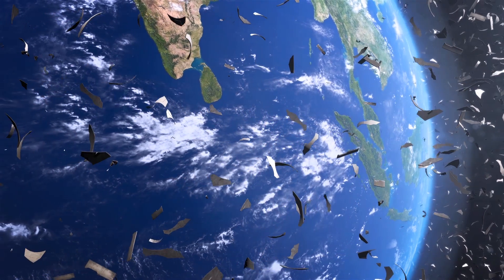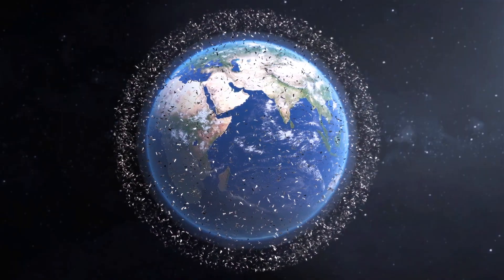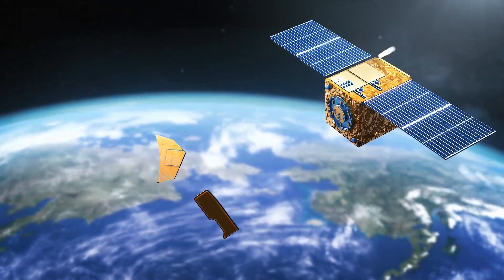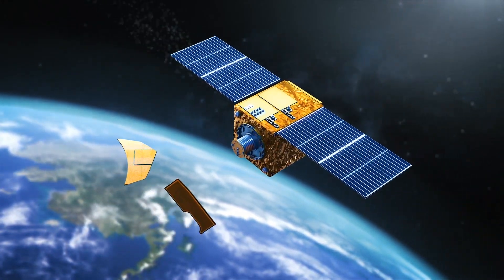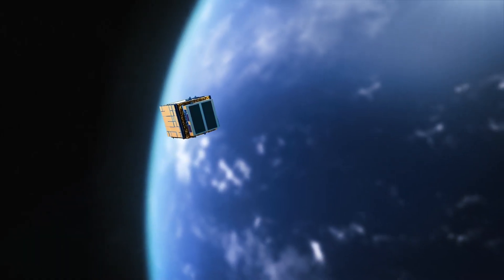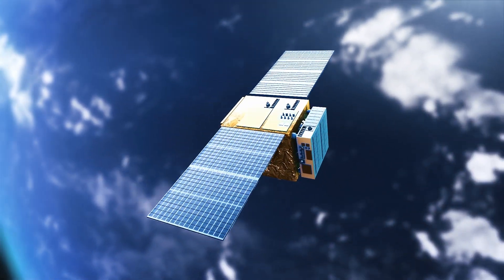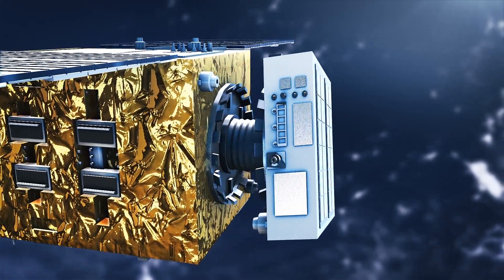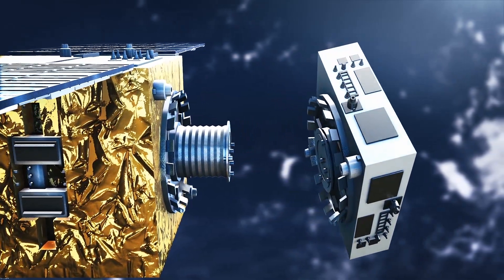Astroscale launches satellite that grabs and burns space junk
The test satellite is called Elsa-d and it consists of two spacecraft, a 175 kilogram "Chaser" and a 17 kilogram "Target".

These two units will go up together on a Soyuz rocket from the Baikonur Cosmodrome in Kazakhstan and, once in orbit, separate to play multiple games of cat and mouse.

The Chaser will use its sensors to find and chase down the Target, latching on to it via a magnetic docking plate.

RUNDOWN SHOWS:
1. View from space to Earth, small pieces of debris and old satellites form curtain of junk
2. Elsa-d satellite, how it would suck and grab metal pieces with its magnet in space
3. Elsa-d in orbit, unfolding solar panels, start sequence of pushing away target unit
4. Pushing away, then starting sequence of complex maneuvering to match spin of target
5. Catcher unit doing complex maneuvers to match tumbling of target, closing in
6. Catcher unit closing in on tumbling target, matching tumble, grabbing target, de-orbit

VOICEOVER (in English):
There are currently more than 160 000 pieces of space junk floating in Earth orbit, and 34,000 of these are longer than 10 centimeters.

These pieces move at incredible speeds and pose a real danger to all current and future spacecraft.

The BBC reports that the world's first test satellite that uses magnets to gather up space junk, will launch this week.

It will then release the Target for other capture experiments.

The tasks will become increasingly complex, with the most difficult maneuver requiring the Chaser to grab the Target as it is tumbling.

Ultimately, the Chaser will grab the Target and drop out of orbit to burn up in the atmosphere.